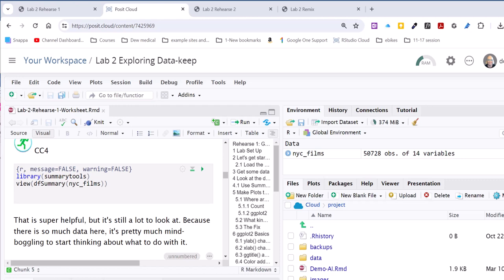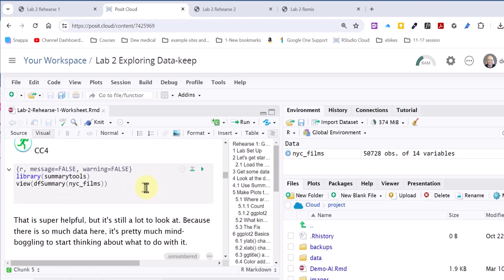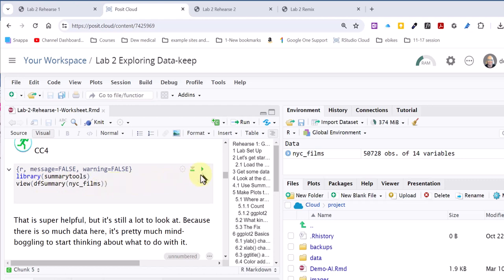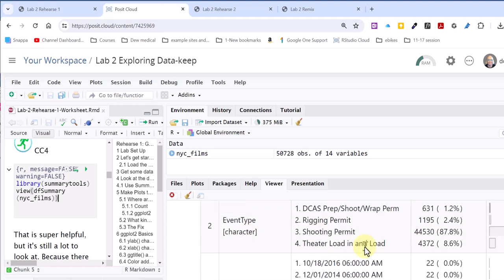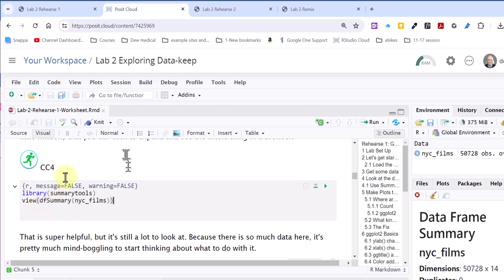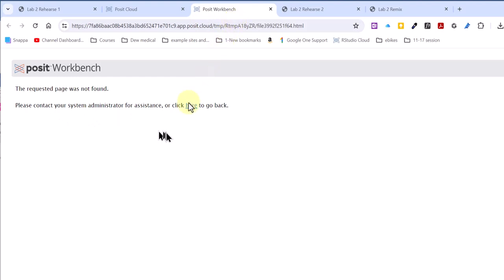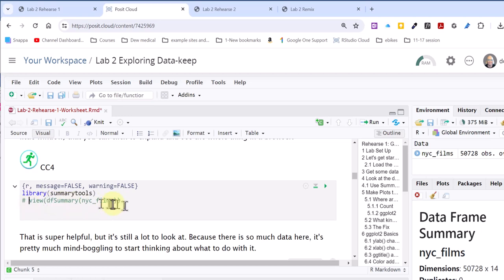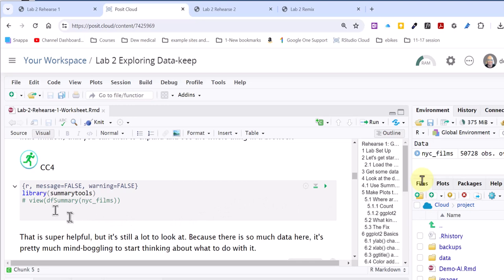How to fix a Summary View error in Posit Cloud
The Summary View function tries to open a window, but of course that will cause an error when trying to knit a R markdown document. Here is how to fix the issue.